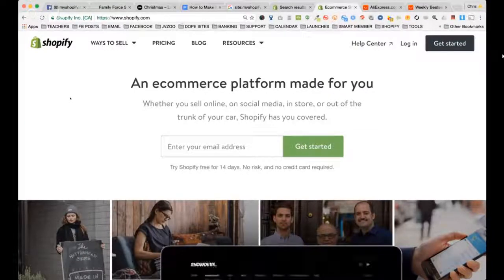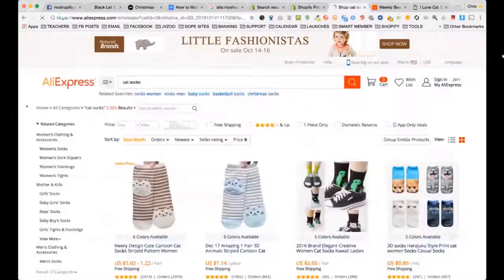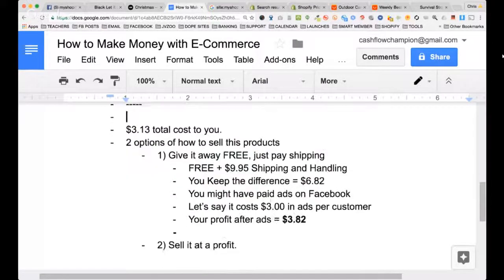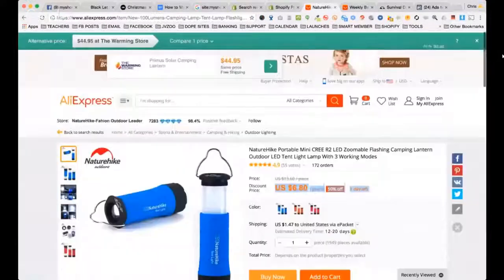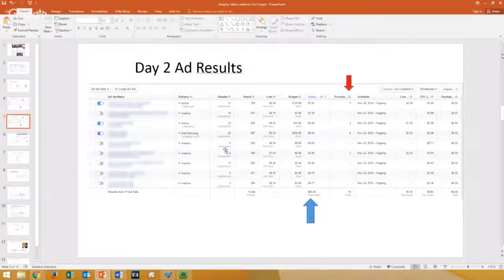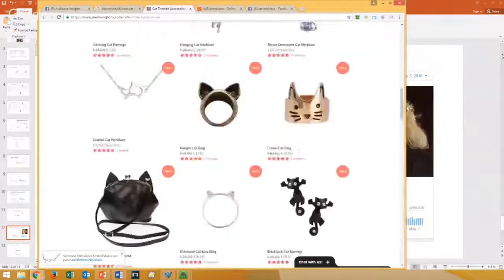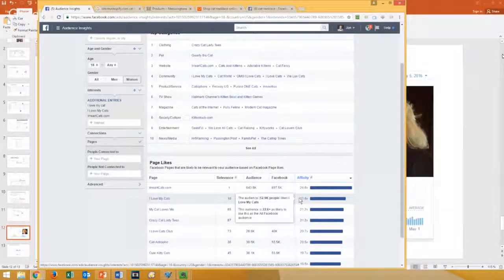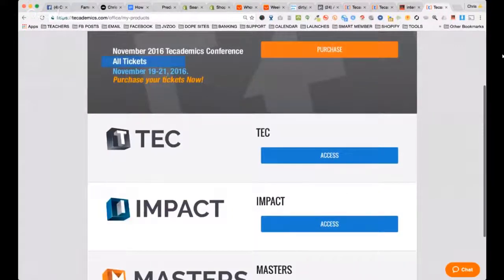Shopify Review & Training with Chris Record - Create a Shopify Store